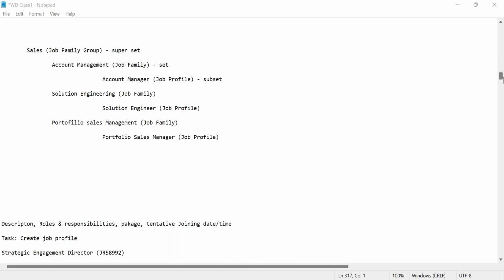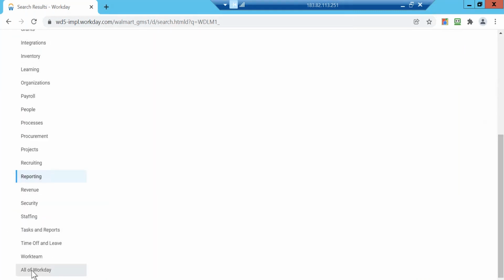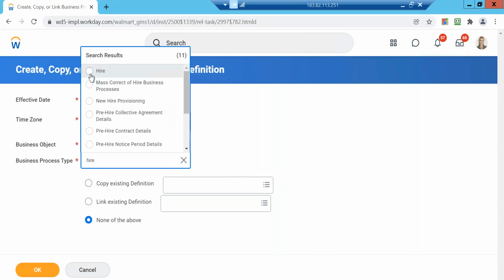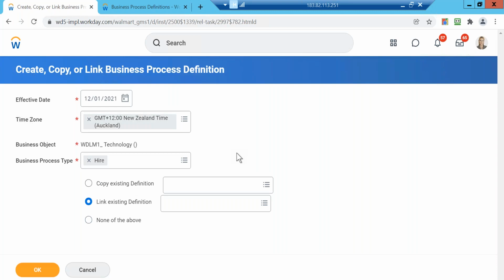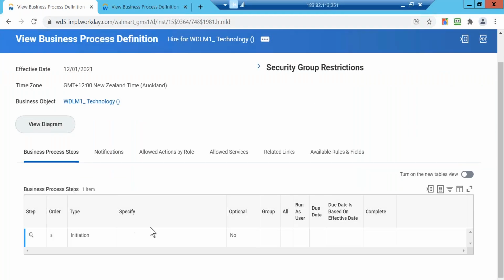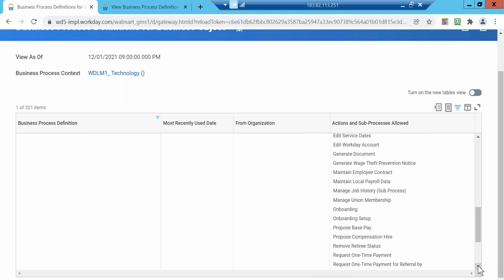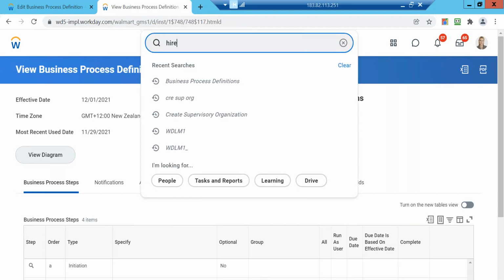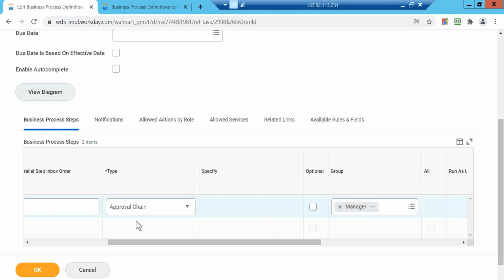Workday HCM training | Workday HCM tutorial | Brief explanation of Business Process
This Workday HCM tutorial provides a brief explanation of the Workday HCM business process and how the Workday HCM training video can help new users get up to speed quickly.